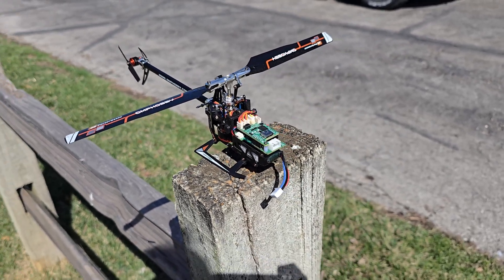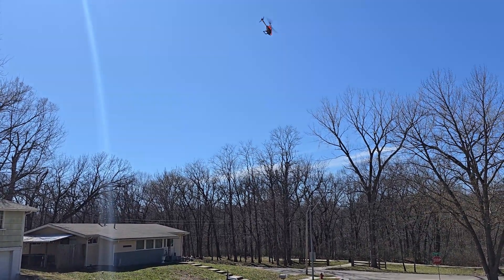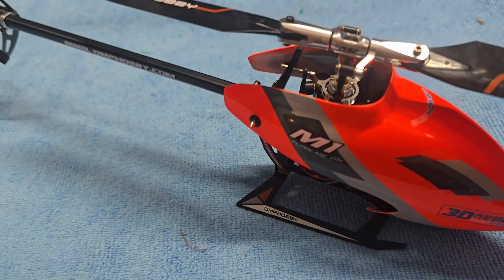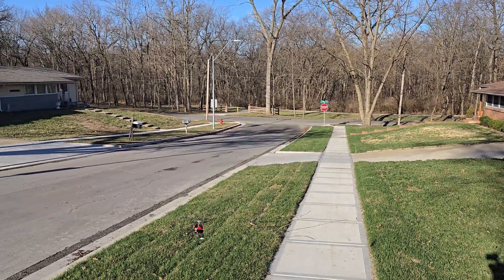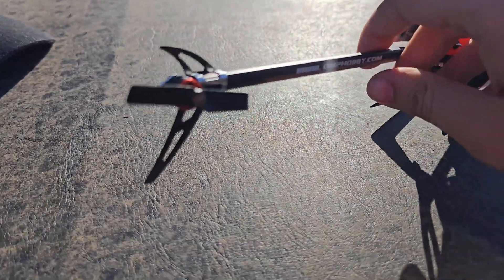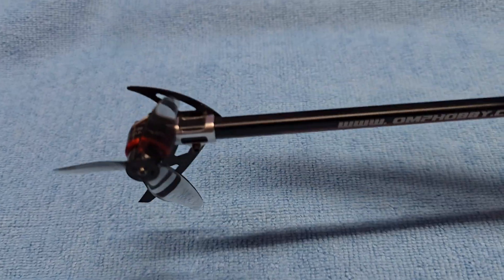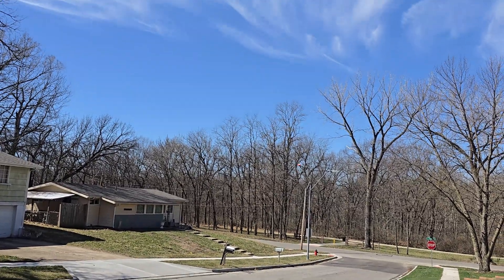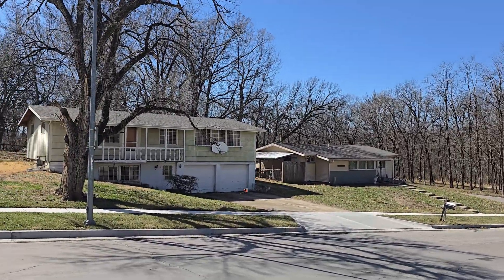Figuring Out the Tune | OMPHOBBY M1 EVO w/ Custom Rotorflight FC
She flies!  But can I get it tuned in?  Fly along with me as I slowly figure out the tune on my new Rotorflight M1, from the pretty horrible very first flight to the best performance I've gotten from it so far.

V2 is in progress, aimed at fixing the issues with the first design and adding in several quality of life changes.

00:00 Intro
00:27 The true maiden flight
01:10 Trying default PIDs
01:27 Default PIDs/2 and D even lower
03:03 Increasing headspeed
04:30 Initial thoughts
05:04 Got a pretty decent tune going...
08:41 More thoughts and checking Blackbox
09:55 Trying a new tail prop
13:28 Lowered D gain even more
15:46 Flying *darn* good.  Full high RPM test flight
18:45 Outro